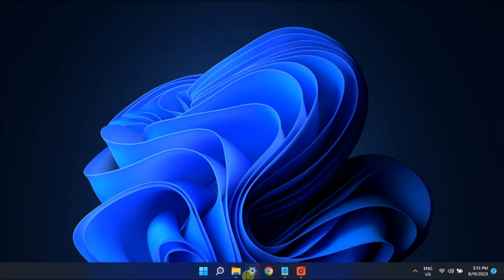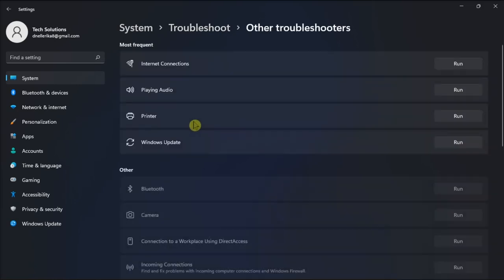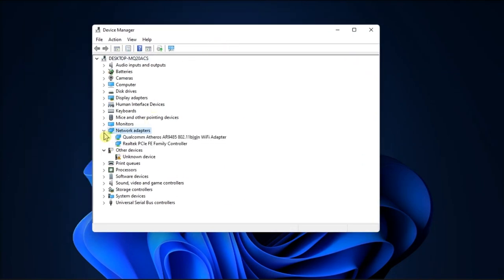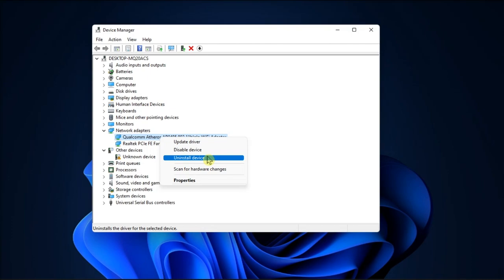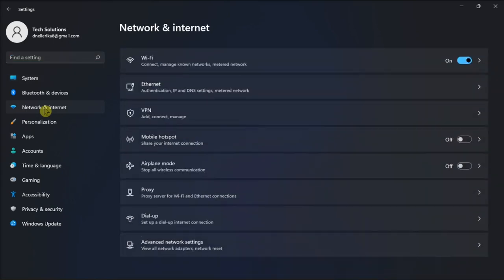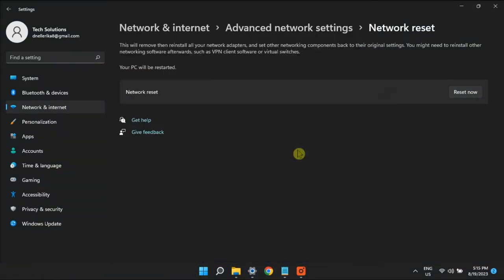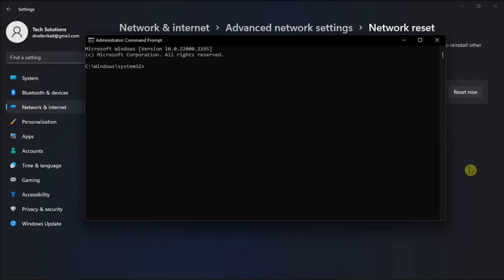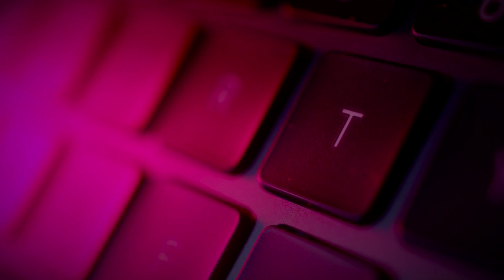[SOLVED] Internet Running Slower After Windows 11 Update?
A significant number of Windows 11 users have expressed dissatisfaction with regards to slow connection issues. Regrettably, these challenges emerged shortly after the installation of the most recent updates. If you find that your connection has significantly slowed down in comparison to its performance prior to the update, you can address this concern by following the steps provided in this video.